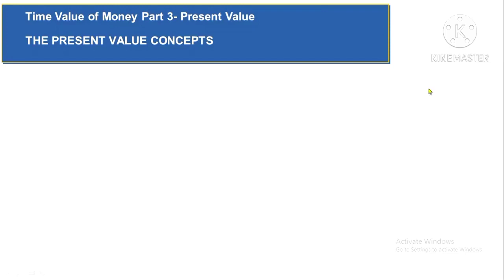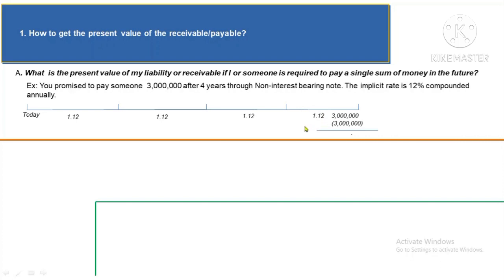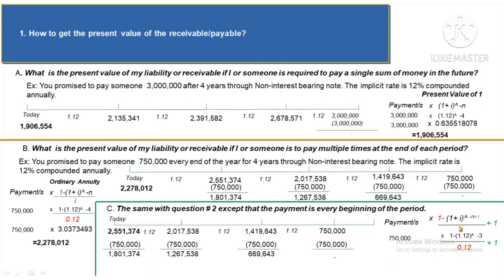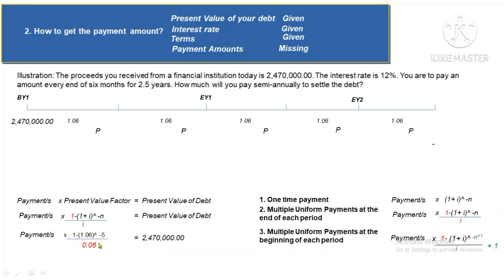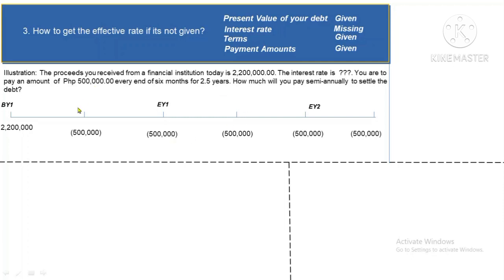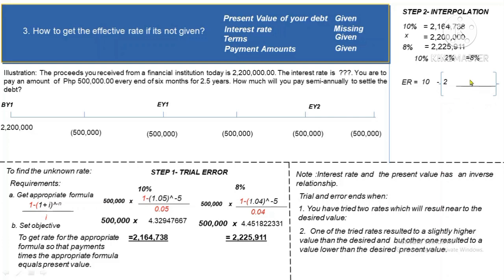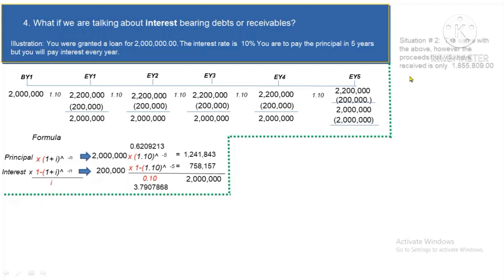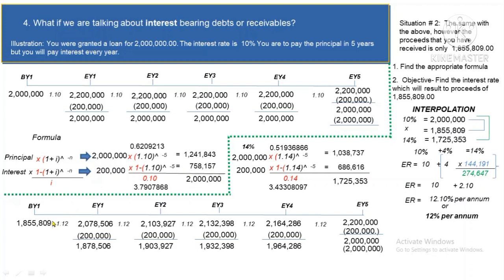Episode 17- Time value of money- Present value applied to non-interest & interest bearing notes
This video talks about Present Value as a whole and its  application to non-interest bearing and interest bearing notes